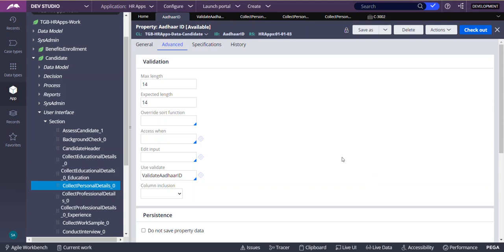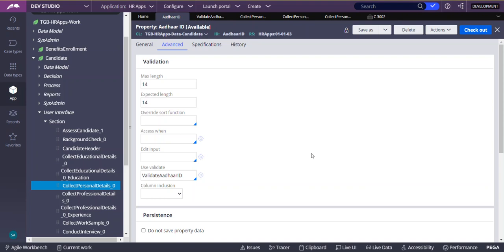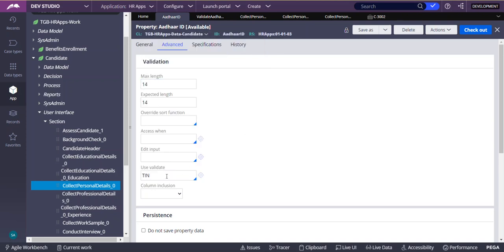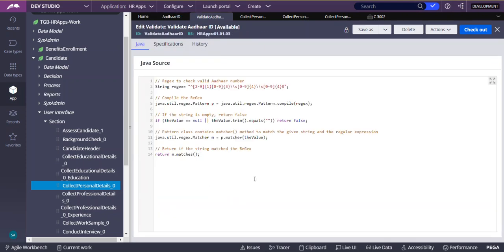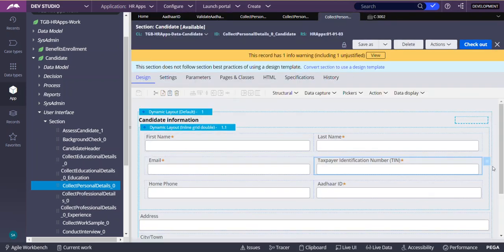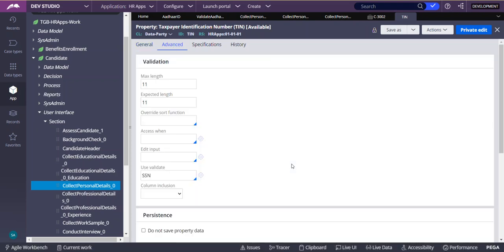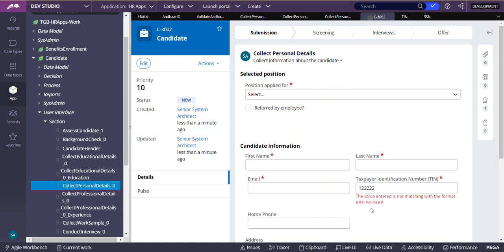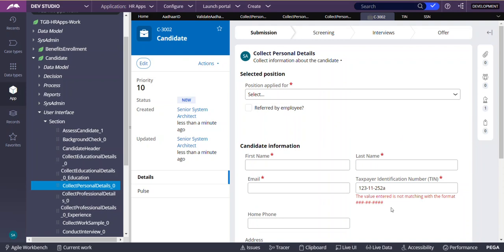1 Edit validate rule | Data validation against a pattern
In applications, you use validation to minimize the errors that can occur when users submit erroneous data. For example, during case processing, users must enter their Social Security number (SSN). You want to ensure that users enter an SSN in the correct nine-digit format that is divided by hyphens: 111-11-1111. To achieve this validation, you use an edit validate rule, which is a rule type that validates character patterns. When users enter an SSN in the wrong format and click away from the field, an error message is displayed.